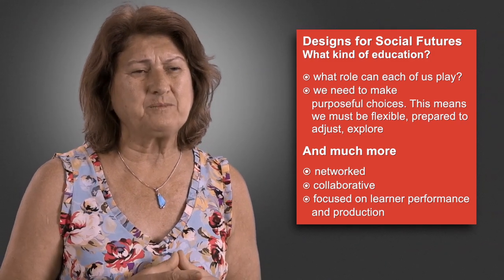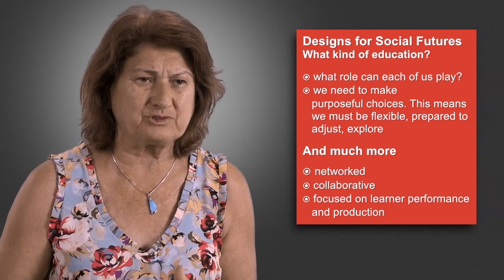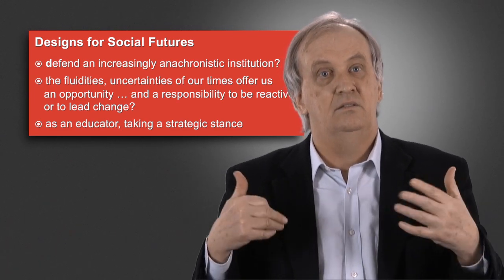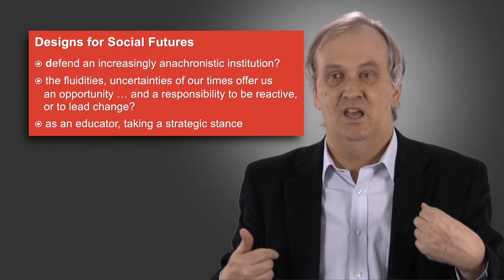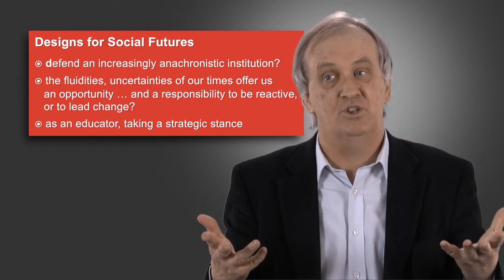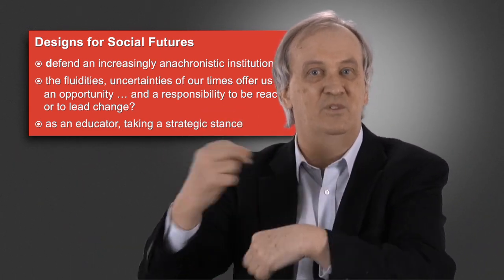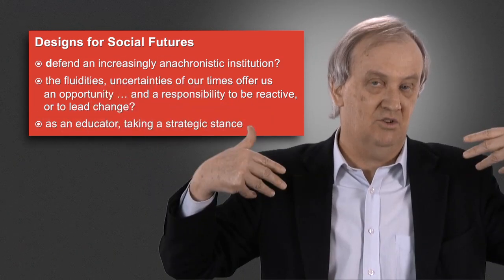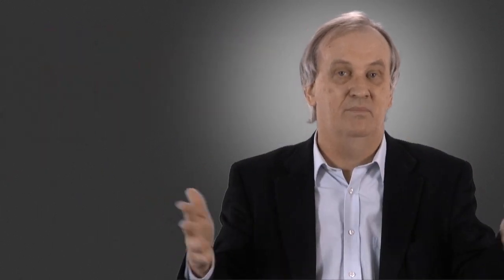2.6 Education as Designs for Social Futures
New Learning, Mary Kalantzis & Bill Cope, College of Education, University of Illinois Urbana-Champaign